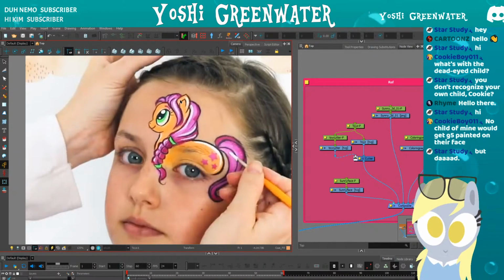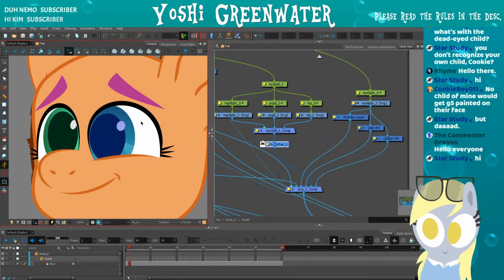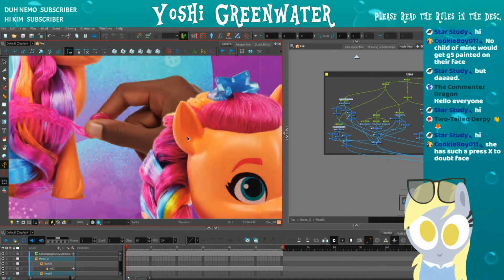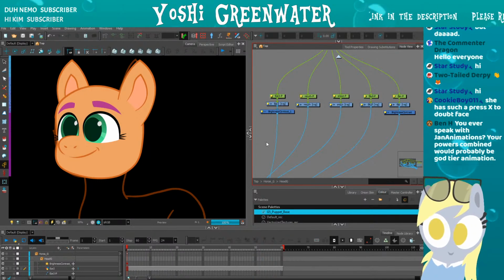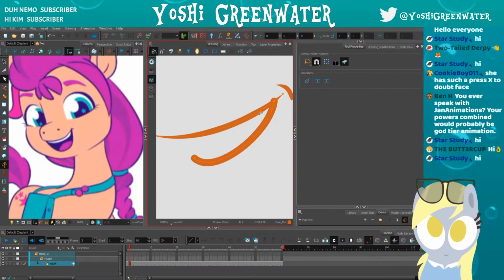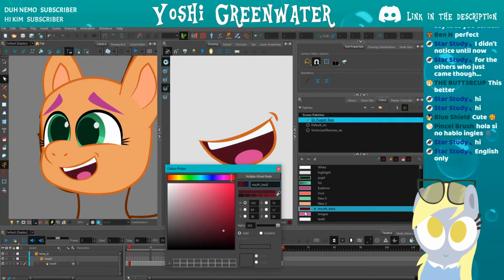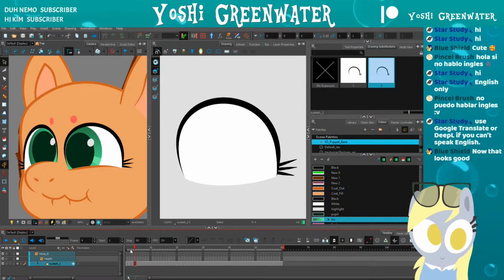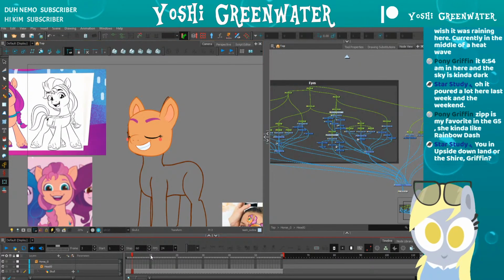Making a G5 pony puppet in Toon Boom - Part 3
This is a PG-rated stream. Please talk in English. Только на английском, пожалуйста. Тільки англійською, будь ласка. Apenas Inglês por favor. Solo inglés por favor. Please refrain from excessive use of capitals and emojis. No spamming, harassment, trolling, or anything offensive. No politics and religion. No posting personal information. No links, advertising, or self-promotion. If you get banned in the chat you also get banned in the discord and vice-versa. Lastly, please be respectful to each other. Thank you.

FAQ~

Q. Tech:
A. Program: Toon Boom Harmony 20 Premium

Q. How does the Derpy avatar work?
A. Adobe Character Animator uses my webcam to scan my face and mimics it onto Derpy. I have keyboard triggers that change expressions. It uses my headset's audio to listen to my voice and has an auto lip sync feature to move the mouth. I use my mouse to drag her arms.

A. I am a freelancer. I do vector art and Flash animation.